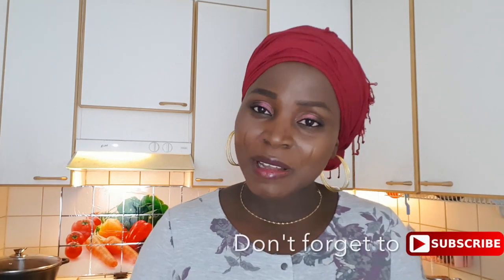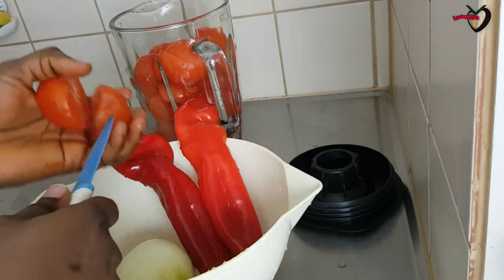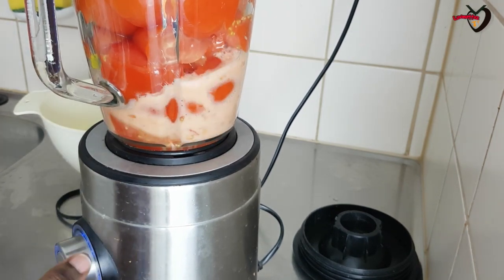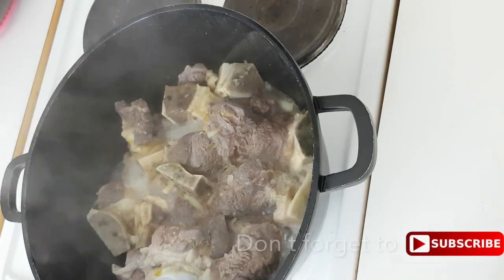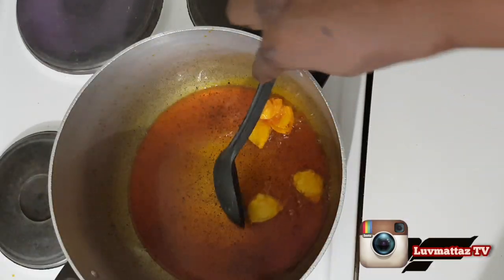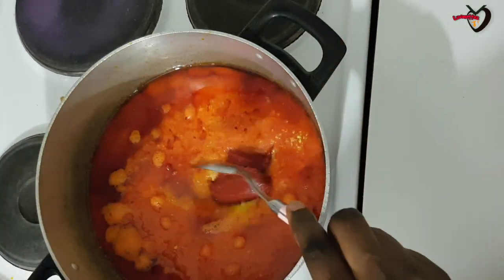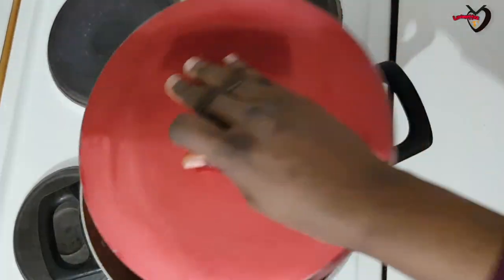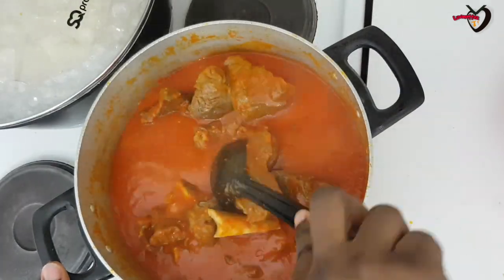How to cook Authentic Buka Beef Stew | Omi obe Eran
Hello Lovelies,

We are really doing great with the number of channel subscription, I owe this to God and you all. Let's keep the channel growing as we continue to share videos and recommend this channel to our friends.

I love you and appreciate you all as always.

RECORDING EQUIPMENTS
CAMERA--- Samsung nx3000 and Samsung Galaxy S7 edge Camera

EDITING-- Upgraded iMovie

COMPUTER-- MacBook pro touch bar